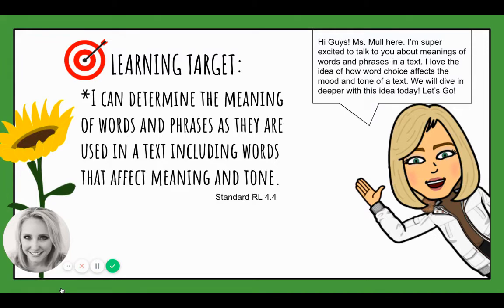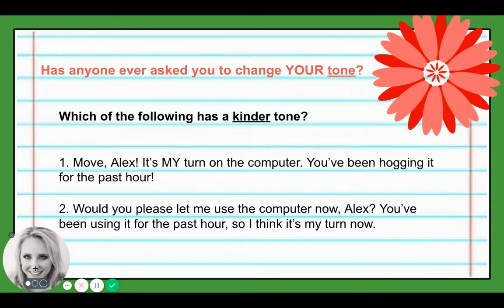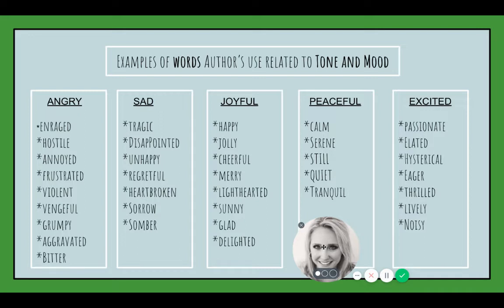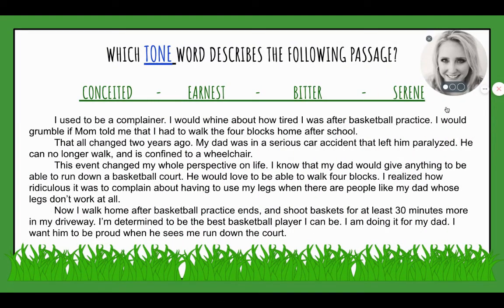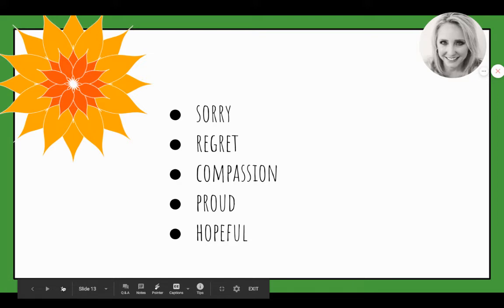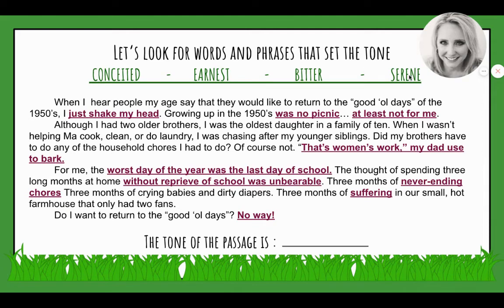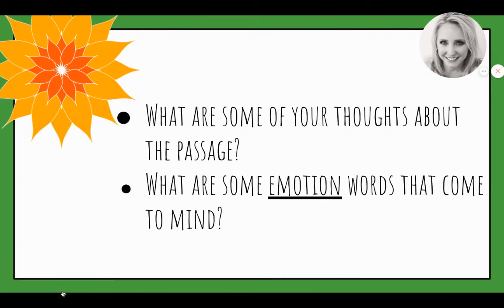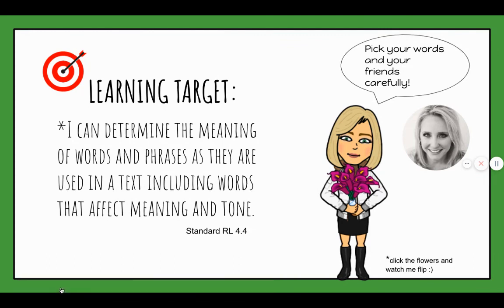5 /14 - Meaning of Words and Phrases and How They Affect Tone and Mood Canvas Lessons - Mull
Word choice matters. This is a lesson that will help students understand how words in context help create a tone. Authors specifically use words as they establish setting, imagery, etc..to create a tone. From there, readers react to words and (tone) with mood.

I have used the song: Happy - (Despicable Me) - Pharrell Williams as a lead into the video.